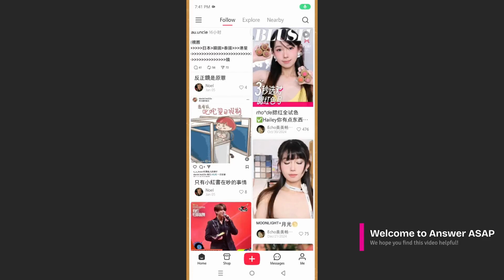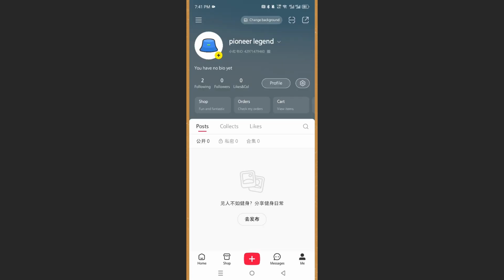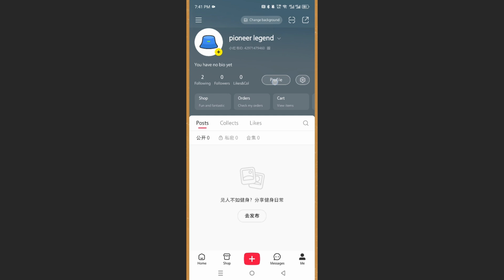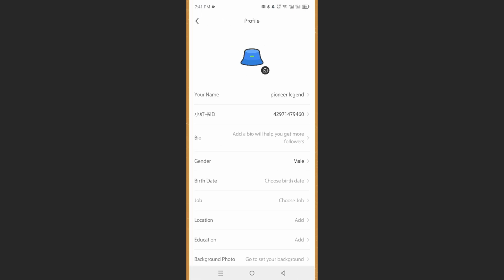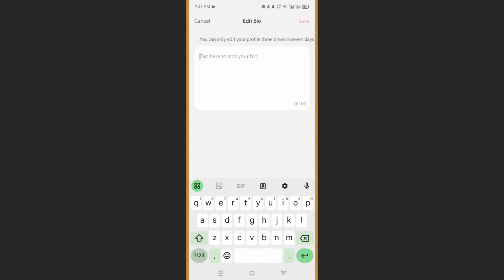How to Change Bio on RedNote (Step by Step)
Learn how to easily change your bio on RedNote with this step-by-step tutorial. Update your profile and make it stand out!